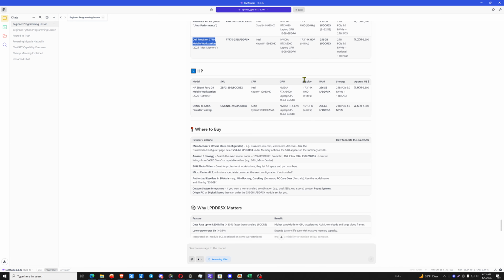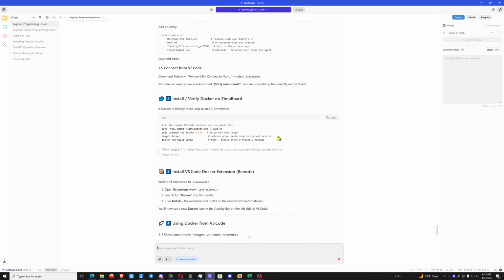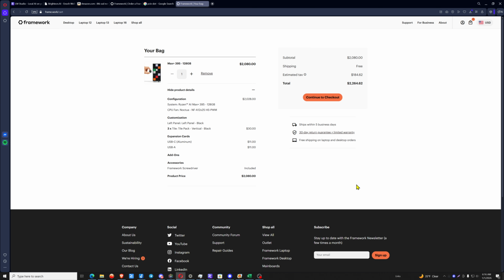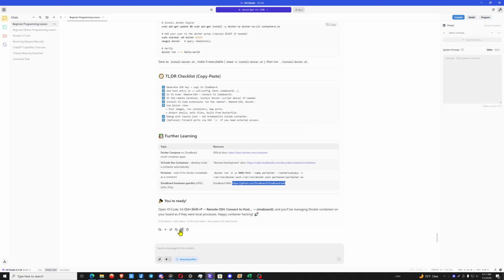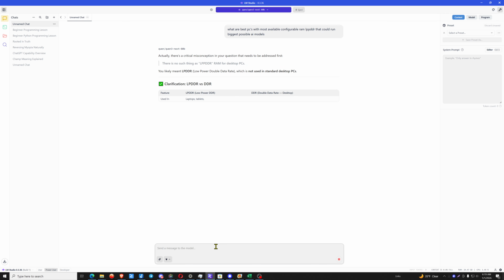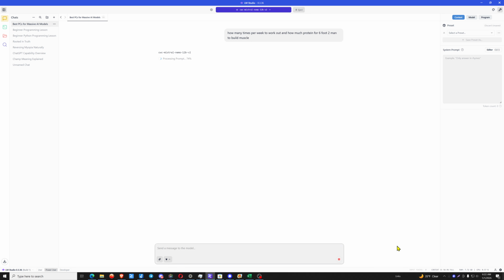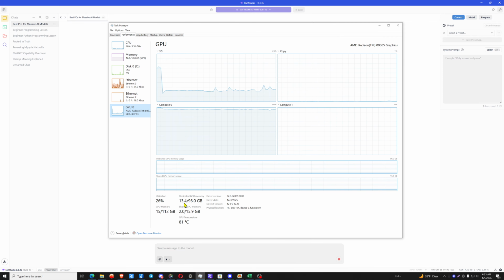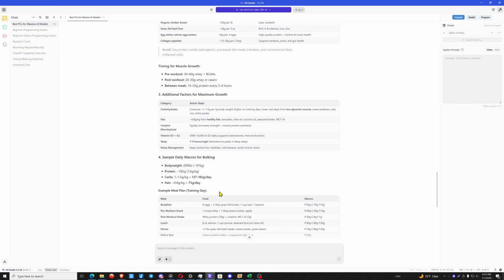AI Models Tokens Per Second LMStudio Framework Desktop 128gb 96GB VRAM Test Review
or the PC I got the Framework Desktop I am testing in this video:

I bought my own 8tb NVME SSD here are options

I appreciate you supporting the channel by commenting liking subscribing and using the above amazon links which don't cost you anything if you were going to get something on amazon anyway!